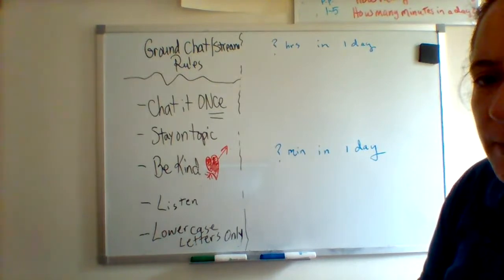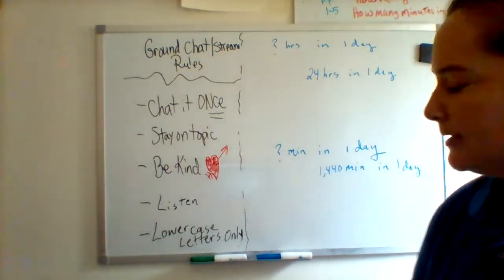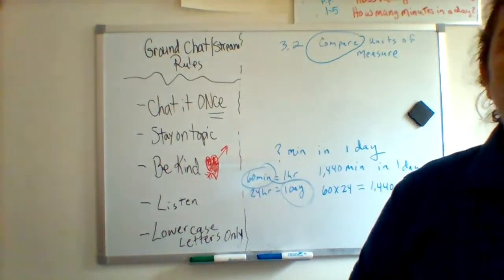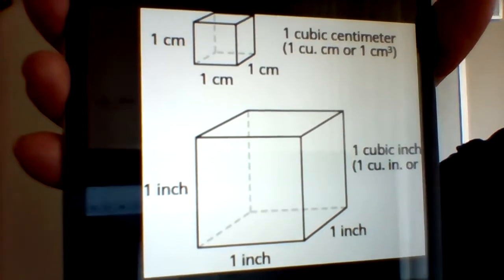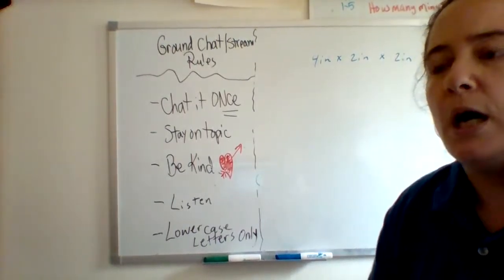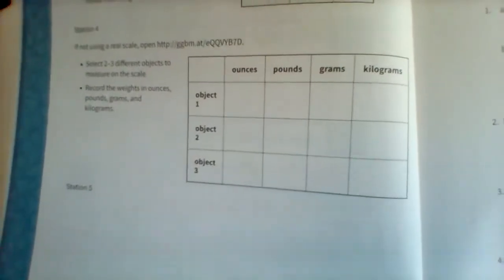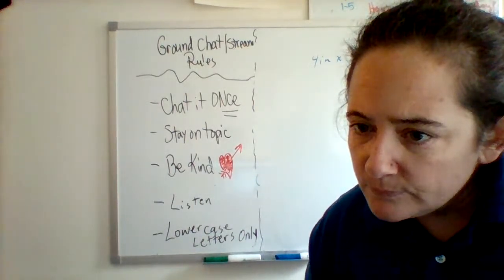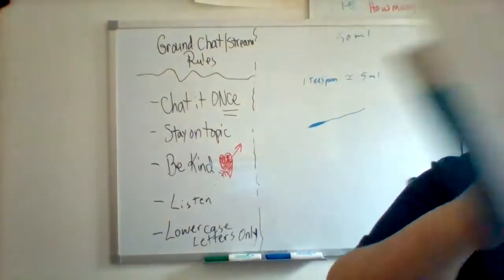Day 22! 6th grade periods 3/4